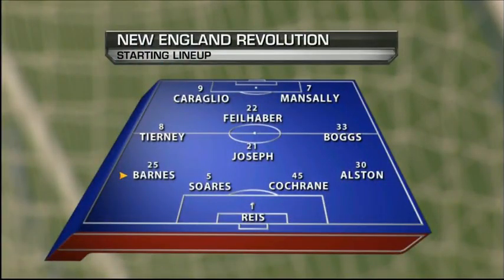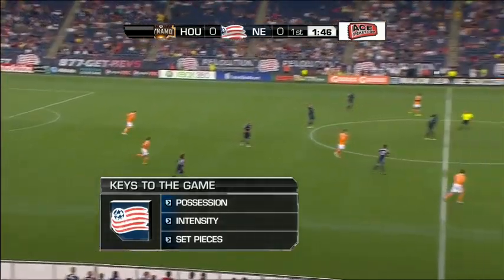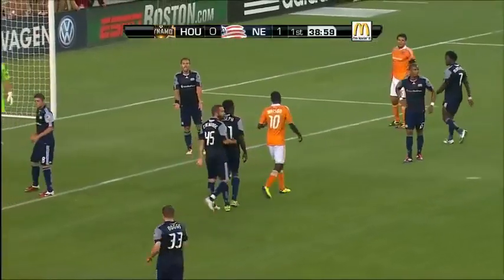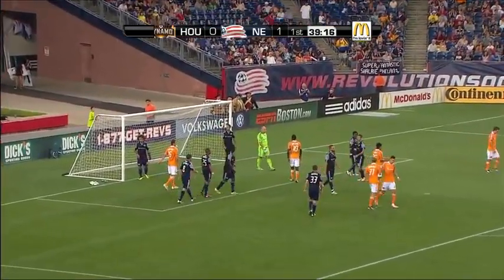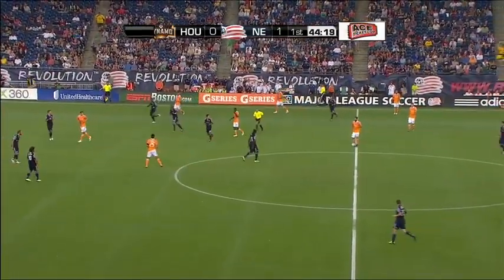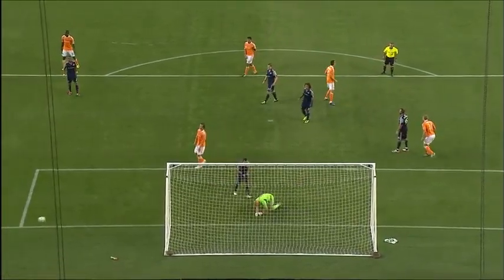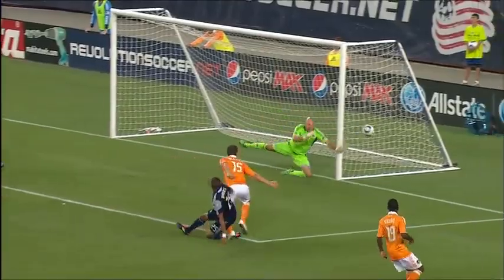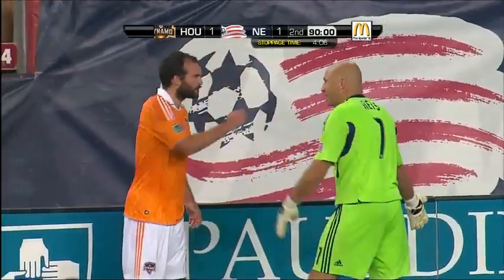Houston Dynamo vs. New England Revolution - 17/08/11 - [WEEK 23 - Highlights - 480p]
FOXBOROUGH, Mass. — Houston defender Bobby Boswell swept home a rebound from close range in the 90th minute to lift the Dynamo to a 1-1 draw against New England at Gillette Stadium on Wednesday night.

Former Houston defender Ryan Cochrane diverted a rebound home at the far post to give the Revs the lead after just four minutes. Houston enjoyed much of the play for the remainder of the match, but it took until the final moments to break through as substitute Carlo Costly headed down Brad Davis' corner kick and Boswell poked home the rebound to claim a point.

Cochrane poked the Revs in front after four minutes just moments after Chris Tierney hit the bar. New England's short corner caused havoc in the Dynamo penalty. The remnants of a poor clearance fell to Milton Caraglio, but he saw his shot charged down. The rebound deflected to the back stick for Cochrane to convert against his former side.

The goal — and Kevin Alston's goal-line clearance two minutes later — highlighted the frantic opening period, but Houston assumed control as the first half progressed and piled the pressure on Matt Reis.

The Revs 'keeper made fine saves on Je-Vaughn Watson and Adam Moffat in quick succession, while he breathed easy as Cam Weaver and Geoff Cameron spurned opportunities from good position. One last save on a Cameron header five minutes before the break ensured the Revs entered the halftime break with a one-goal lead.

The interval did not dramatically alter the course of the proceedings as Houston continued to push forward in search of the equalizer. Reis pulled another save out of the top drawer as he dove low to his left to deny Cameron once again in the 56th minute.

Both sides made liberal changes in the final half an hour in an attempt to influence the game, but those switches did not alter the outcome until the last moments of the game. Davis — dangerous with his service all night — curled in another tempting corner kick. Costly rose highest to force Reis into a save, but Boswell poked home on the goal line to salvage a point for the Dynamo.

That wasn't the game's last action, however, as both Reis and Moffat were ejected after the final whistle following a touchline confrontation after the Scottish midfielder made a harsh challenge on New England's Pat Phelan.

With the draw, Houston improve to 7-7-11 and temporarily leapfrog New York in the Eastern Conference standings. They next host Real Salt Lake on Saturday.

New England, meanwhile, saw their dwindling playoff chances take another hit — they move to 4-11-10 as their winless streak reaches five games. The Revs next host New York, also on Saturday.